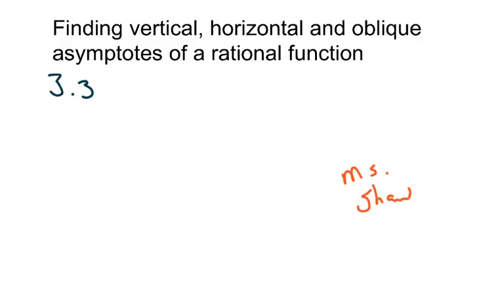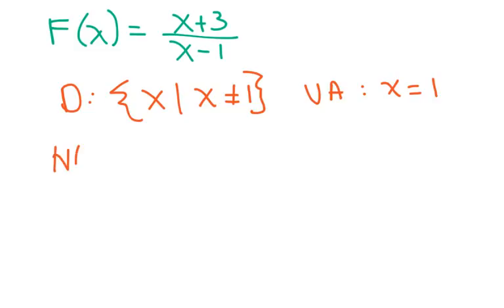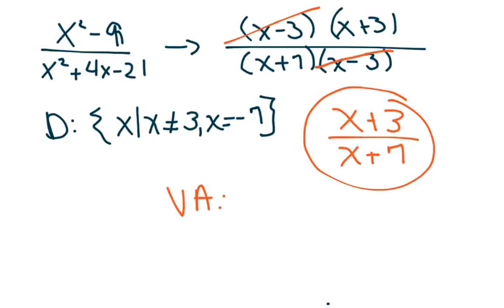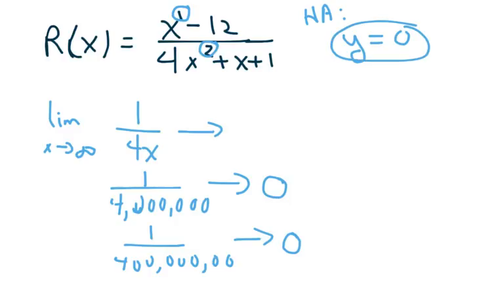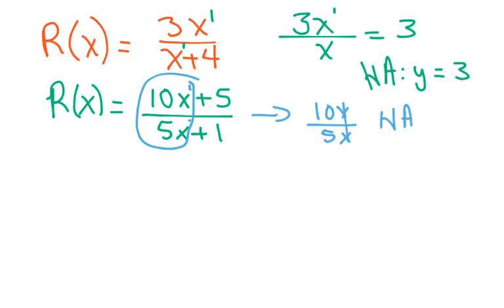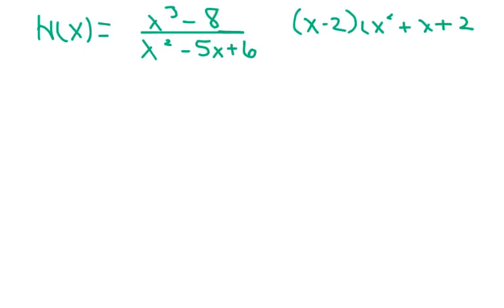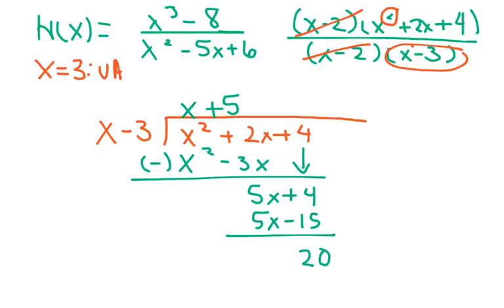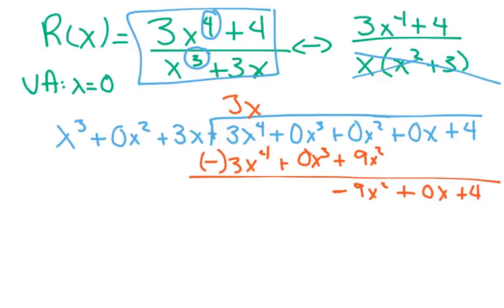How To Find vertical, horizontal, and oblique asymptotes